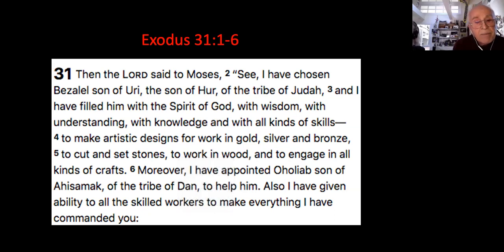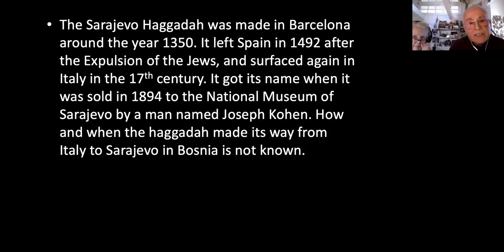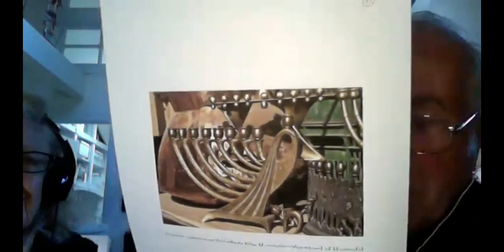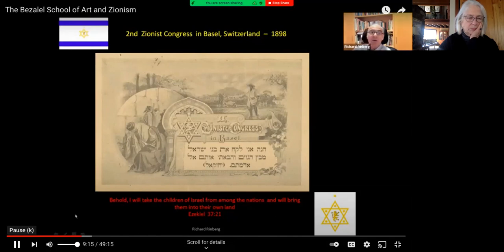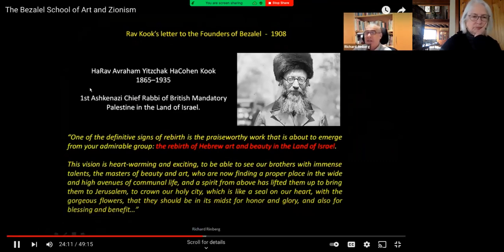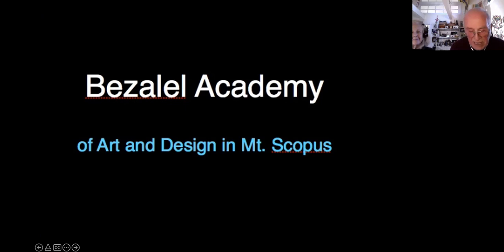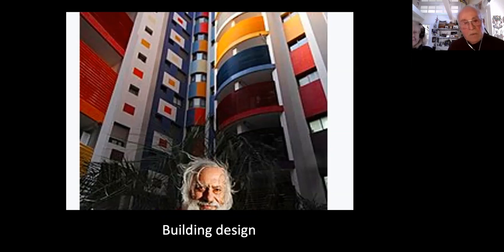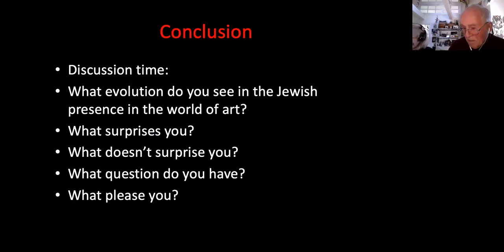KHN's Bagel U Presents: Making Art A Jewish History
Abraham Leibson, a KHN member, uses video to show the Bezalel history & photographs to show examples of the creative output of Israeli artists. Like Israel itself, born out of determination, the Bezalel Academy of Art and Design in Jerusalem has recaptured the creative forces seemingly repressed.